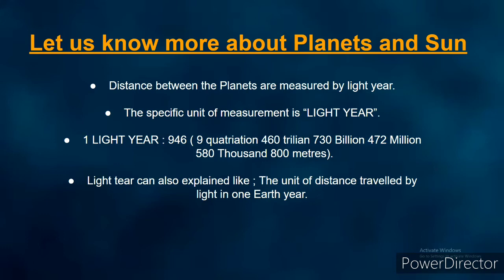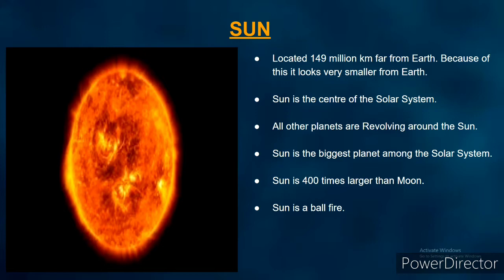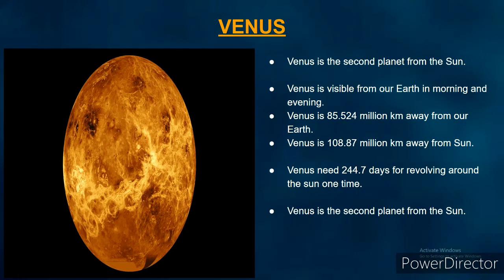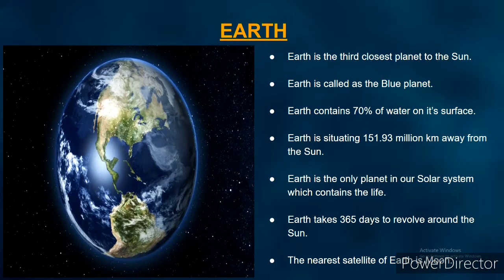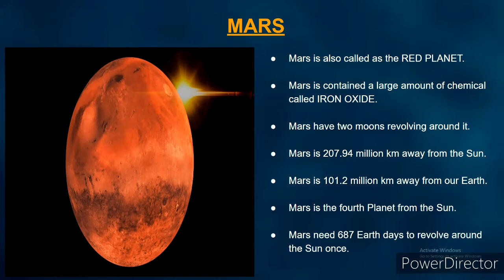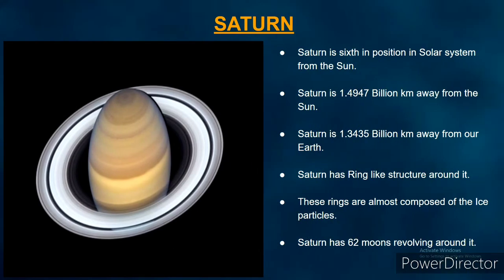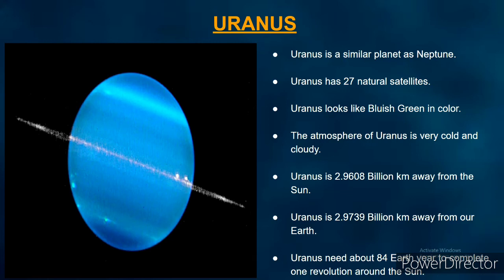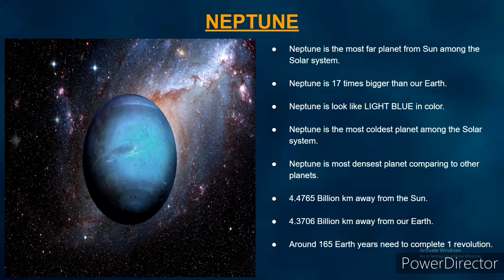SOLAR SYSTEM (PART 2)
How to remember the Solar System.
Easy learning about Solar System.

Easy Remembering.
Easy ways.